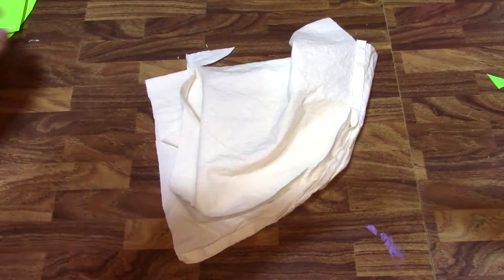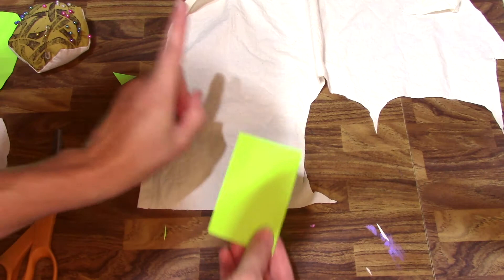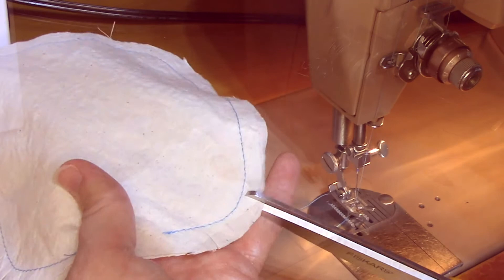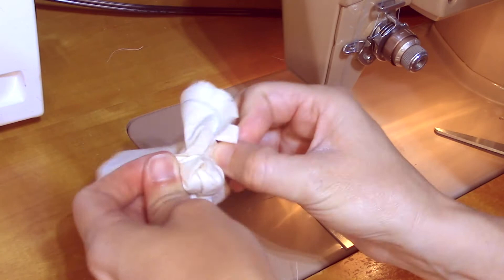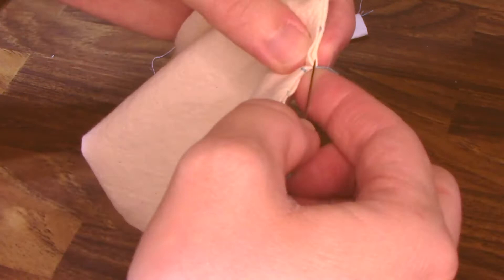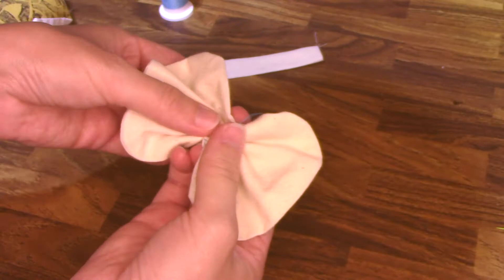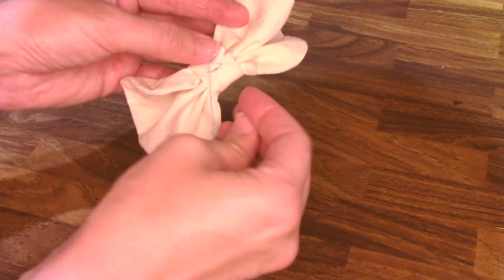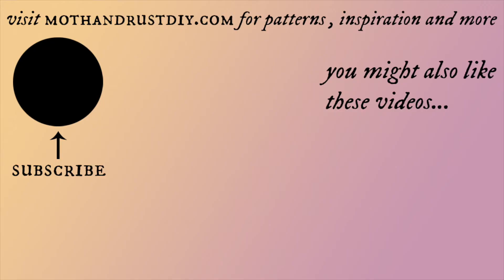How to sew a basic bow tutorial: make perfect bows every time! (FREE Pattern!) / DIY cute bows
In today's video, I'll show you how you can create perfect bows every time with the free, downloadable pdf pattern you can find at my blog.  This is a great project if you're looking to use up small scrap fabrics, or if you have a small amount of some very special fabric...this project is easy and versatile, and can be used to adorn clothing, jewelry, accessories and more!

I am moving everything to a new blog as of summer 2024!!  You can find it here:

❁ Listen to my podcast, Prairie Craft Almanac, on... ❁

Enjoy these videos? Consider making a purchase from my Etsy shop or Spoonflower shop (linked below). Every single purchase is appreciated! (But no pressure. I honestly just appreciate you checking out my videos and love to read your comments!)

❁ Handmade clothing, art, and other goods, patterns, craft kits, and more ❁